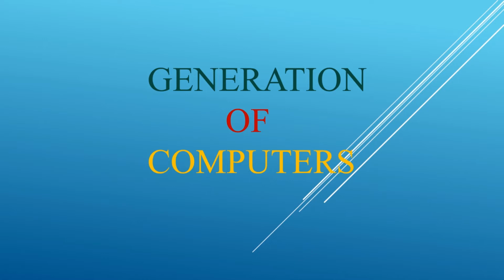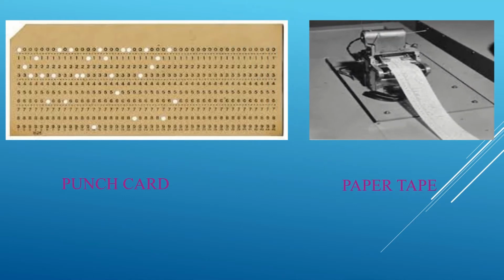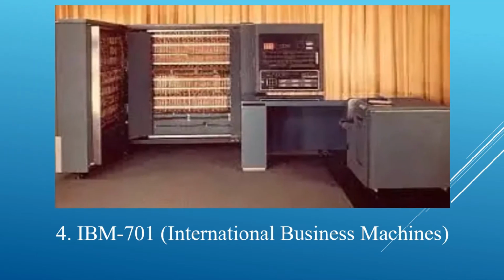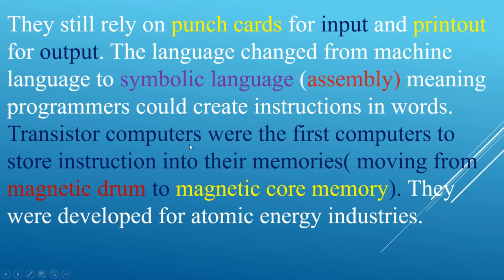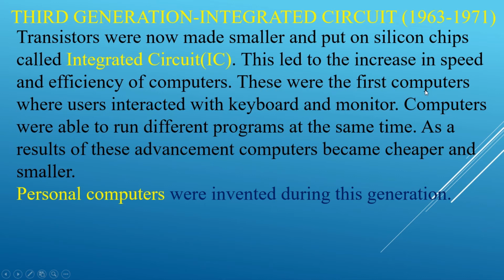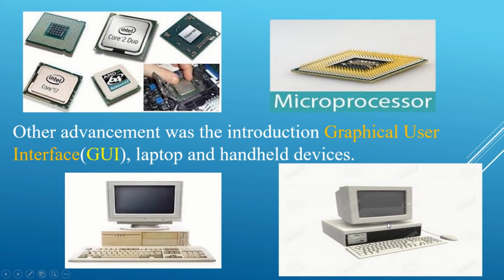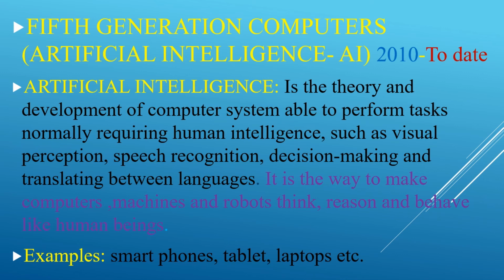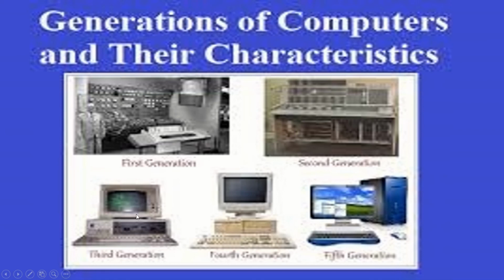Generation of computers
This video is about the generation of computers